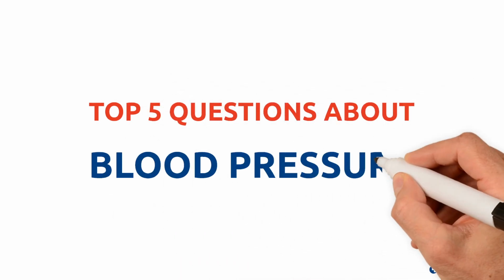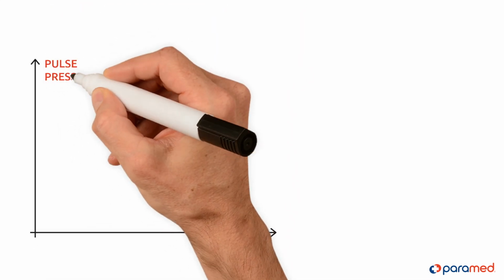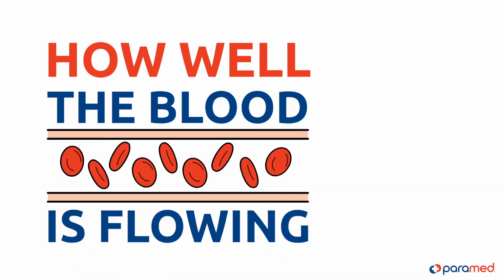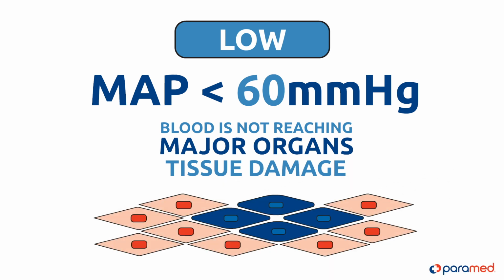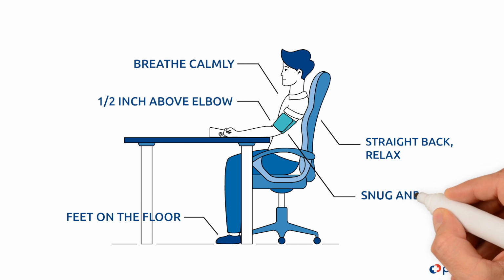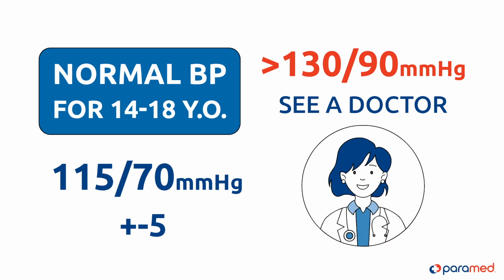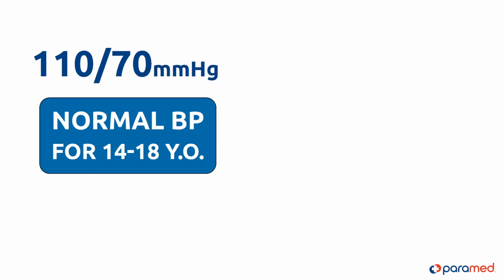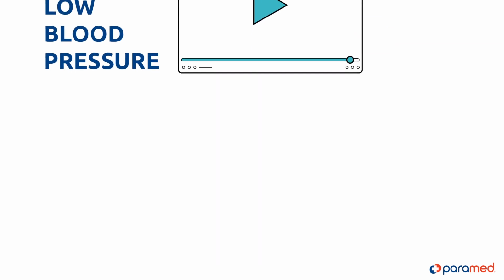Hypertension vs Hypotension. What is the normal blood pressure in children? What is pulse pressure?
We are often asked questions about blood pressure, so we decided to collect the most common ones and answer them in one video. In this video, we talk about what teenagers with hypertension should do, what adolescents with low blood pressure should do, what the difference between upper and lower pressure (pulse pressure), what the average blood pressure is, how to determine your average blood pressure, and how to measure blood pressure correctly.

Timecodes:
00:00 - 5 questions about blood pressure
0:27 - my upper blood pressure is high and my lower blood pressure is normal
0:36 - pulse pressure
1:40 - what is the average blood pressure
2:14 - normal MAP (mean arterial pressure)
2:28 - calculate your average blood pressure
3:20 - strange blood pressure measurements: сauses
4:00 - how to take blood pressure
5:00 - hypertension in adolescents. What should teenagers with high blood pressure do?
6:12 - hypotension in adolescents. What should adolescents with low blood pressure do?
7:30 - what else can Paramed help you

Everyone has blood pressure issues. We have several videos on hypertension and hypotension, which you can find by following these links. If you have any questions related to blood pressure or blood pressure measuring devices, you can leave them in the comments and we will be happy to answer them.

We wish you good health. Take care of yourself!